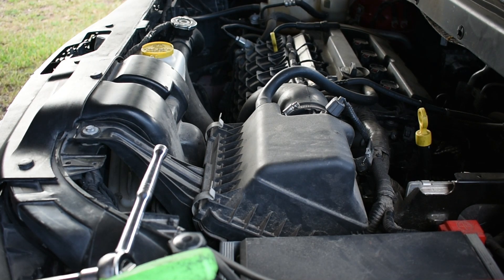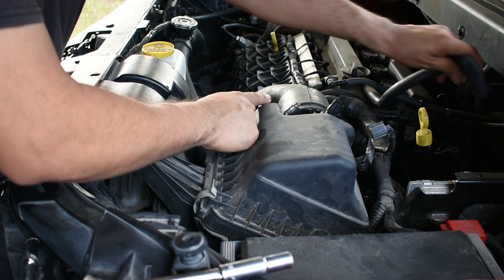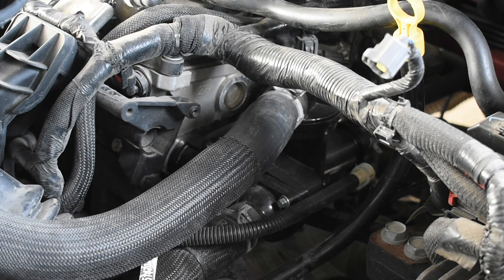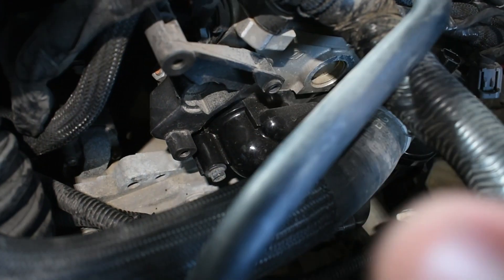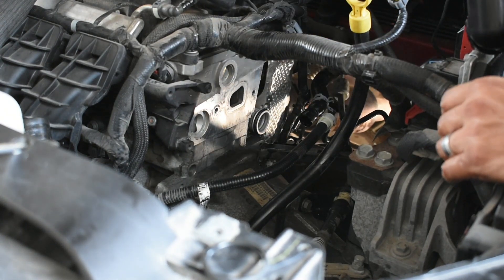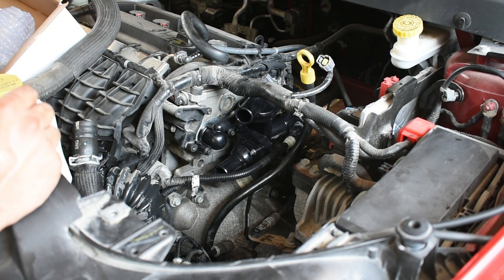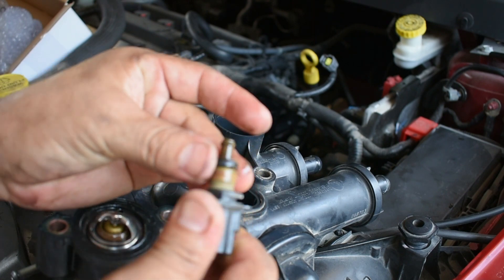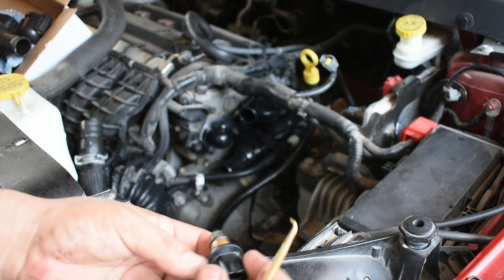How to replace thermostat housing Dodge journey /avenger 2.5 engine